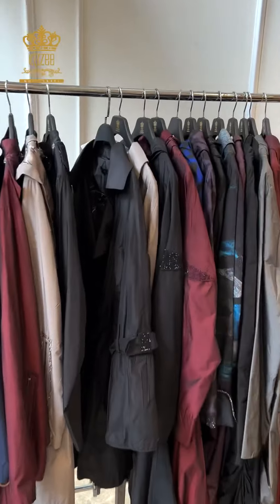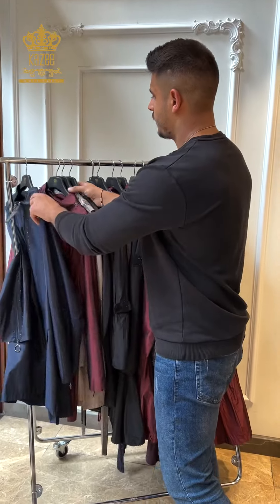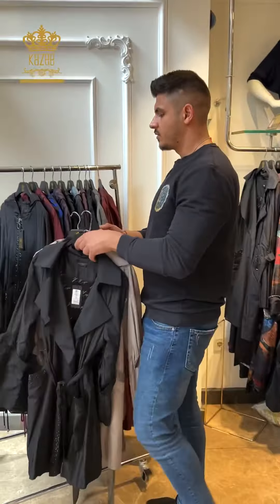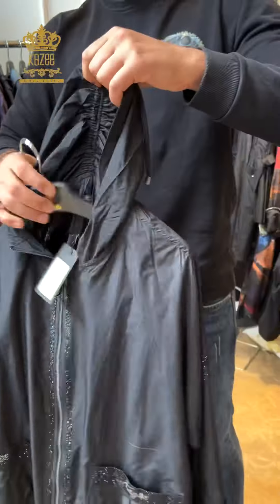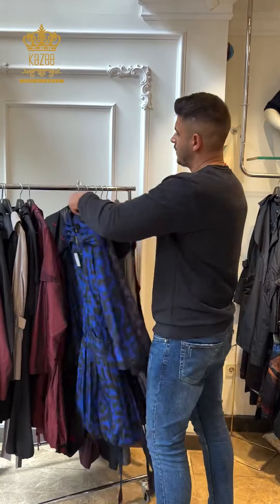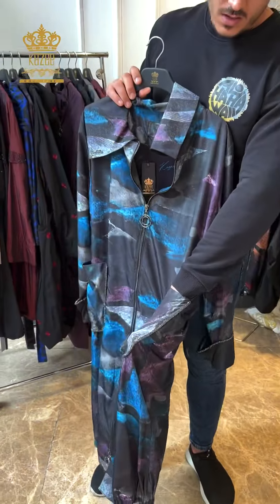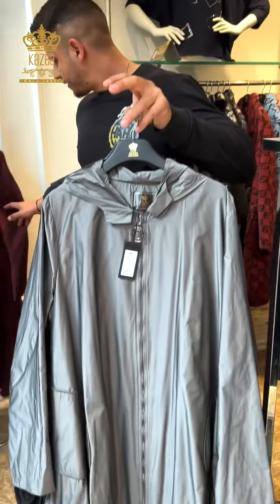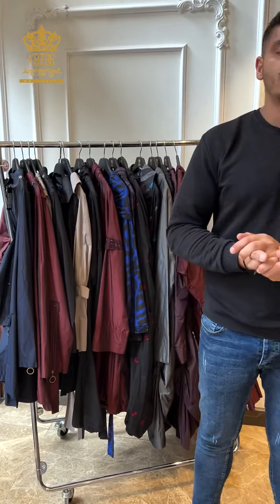Autumn Winter Collection | KAZEE | Wholesale Womens Raincoat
Hello everyone! I am here with wholesale women's raincoat models from the new autumn - winter collection at Kazee. İnformation

00:10 Wholesale Womens Navy Blue Raincoat
00:40 Wholesale Women's Raincoat models
01:25 plus size wholesale women raincoat

Turkish women's clothing brand KAZEE, our company, which manufactures and exports women's clothing to many countries and brands around the world, sells a large number of women's clothing in Istanbul. Kazee, a Turkish women's clothing brand, has two wholesale women's clothing stores in Istanbul. Our wholesale and retail stores are located in Rixos Hotels in Antalya. Our company has been manufacturing all its products in the Reel textile factory in Istanbul since 1993.
Reel Tekstil produces women's clothing for many countries and brands and exports women's clothing for the world's top brands. All of our products are 100% made in Turkey, all of our products belong to our company and are patented. Kazee, a manufacturer and exporter of women's clothing in Turkey, exports its products worldwide through its wholesale stores in Istanbul.

KAZEE Merchandising textile industry and trade ltd. sti.
Mimar Kemalettin mahalesi,  Şair Haşmet Sokak No: 4/B
Laleli - İstanbul - Türkiye
Tax Office : Beyazıt
Tax No: 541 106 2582

KAZEE Laleli Branch :
Koska Sokak No: 4 / B
Laleli - İstanbul - Türkiye

KAZEE Factory - REEL Textile Industry Trade Limited Company
Merkez: Maltepe Yolu Obaköy İş Merkezi No: 11/216 Zeytinburnu - İstanbul - Türkiye
Tax Office: Davutpasa
Tax number: 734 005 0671
Trade registration number: 294018/241600

All rights on our page belong to the KAZEE brand. All videos on our page belong to our company, products on our page belong to us, and all patents and certificates are available. The KAZEE brand is 100% owned by our company,

Madrid. Link:

ID=ROM.1506822 Patent number: 1506822

İnformation :
wholesale womens clothing
wholesale womens raincoat
plus size womens raincoat
wholesale womens clothing kazee new season
autumn winter collection kazee womens raincoat